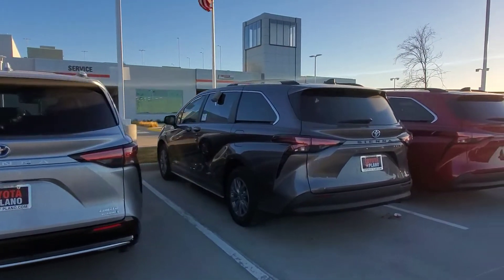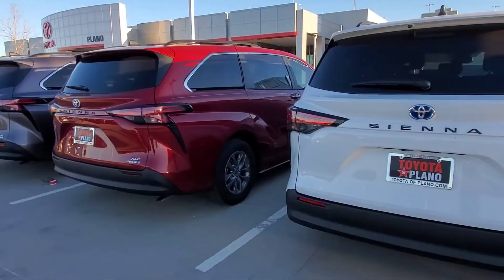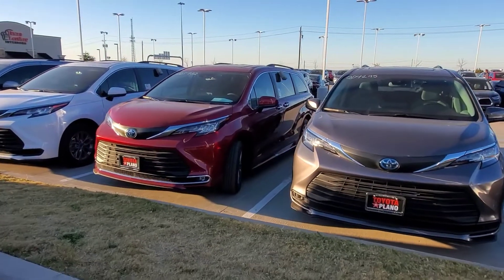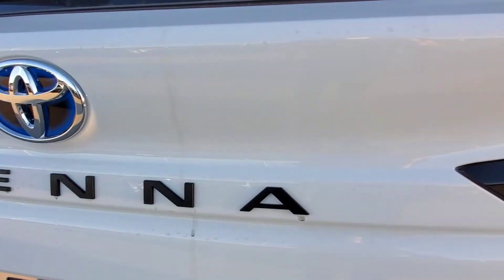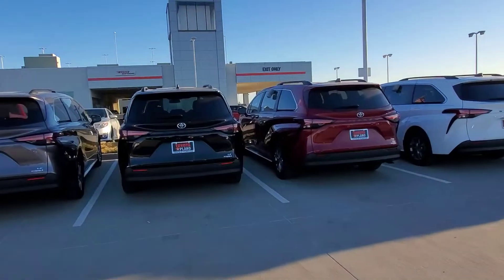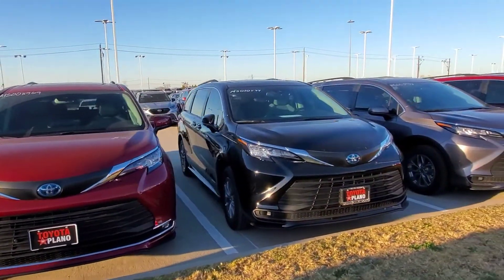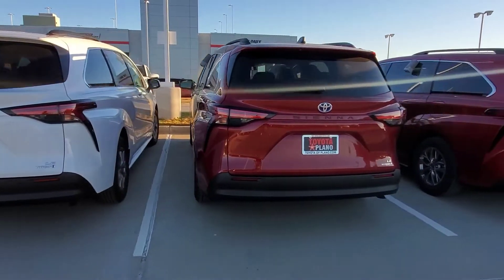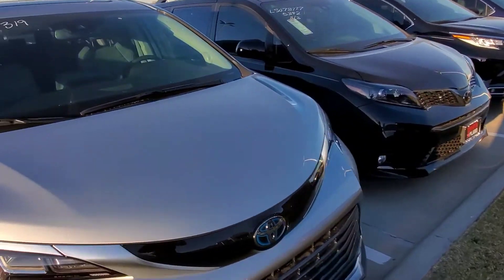2021 Toyota Sienna Trims and Colors - Which one would you buy?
These are the 2021 Toyota Sienna Trims and Colors for the popular minivan. Are you in the market for one? If so which color and trim are you planning for with the 2021 Toyota Sienna?

Camera I use to make awesome videos and you should check out